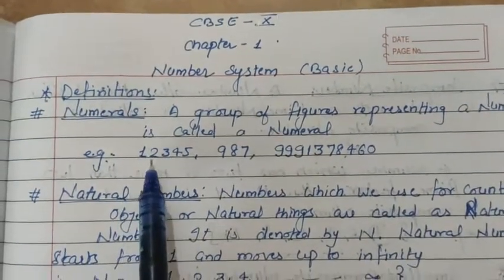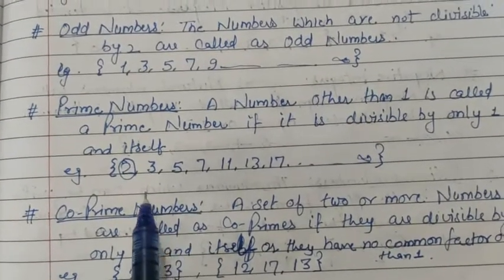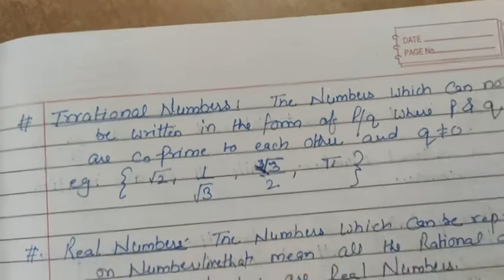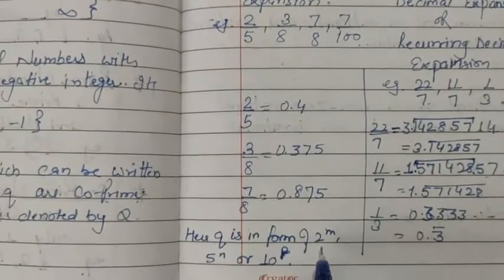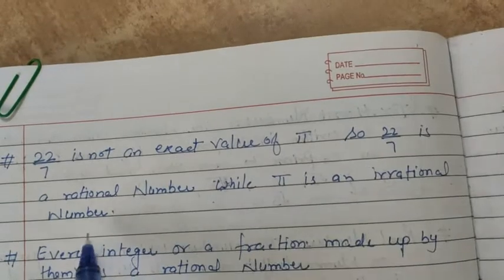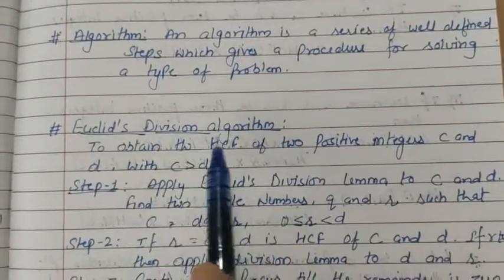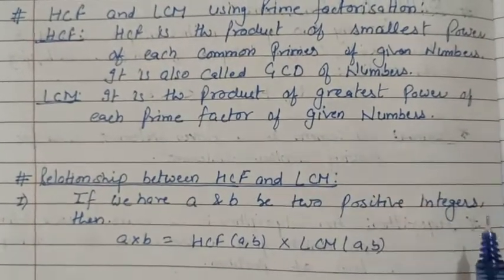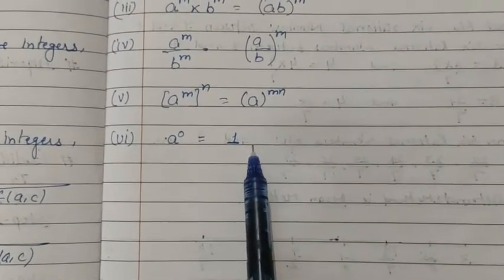Class 10 ||NCERT MATHS ||CHAPTER 1 ||NUMBER SYSTEMS ||Real Numbers ||Basic ||BY NCERT MATHS HUB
Hello everyone
In this video I explained class 10 NCERT MATHS chapter 1 NUMBER SYSTEMS Basic.
Thanks
With Regards
Anil Kumar